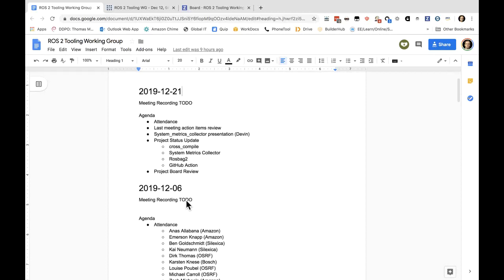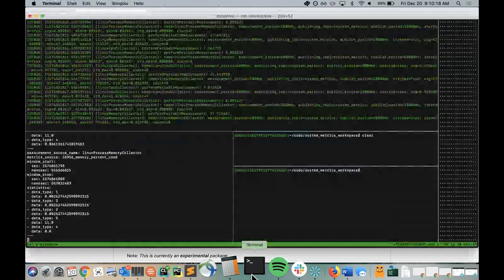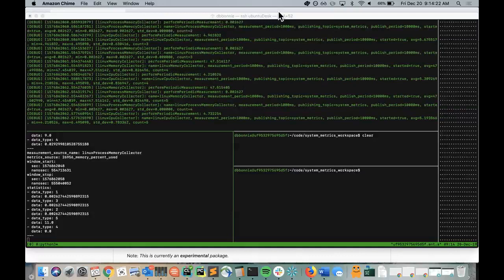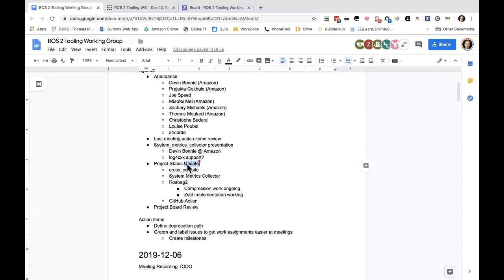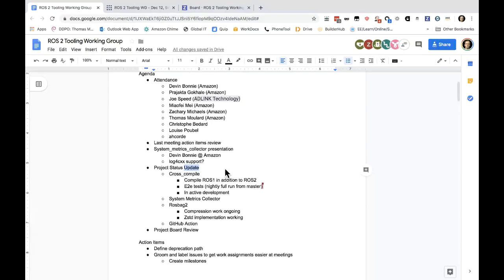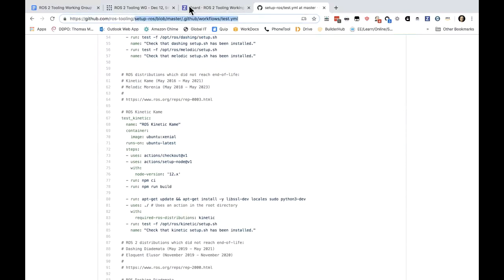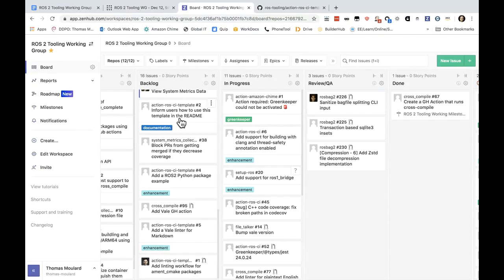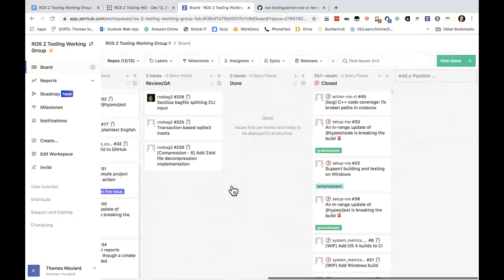ROS 2 Tooling Working Group (2019-12-20)